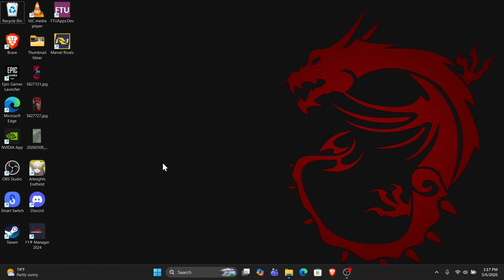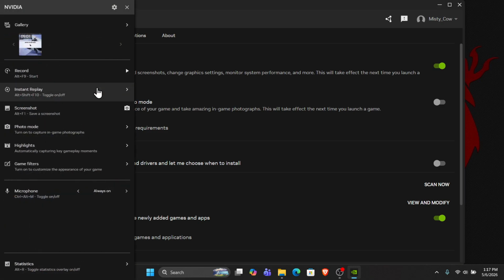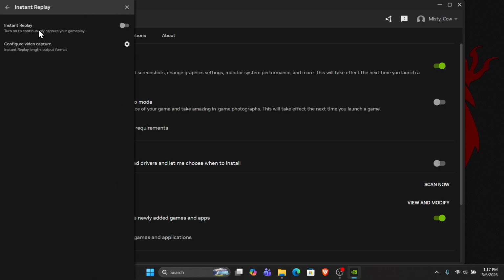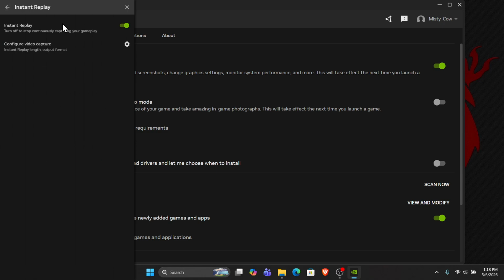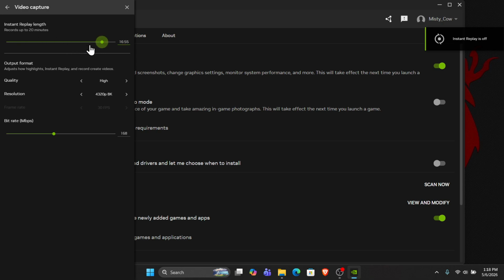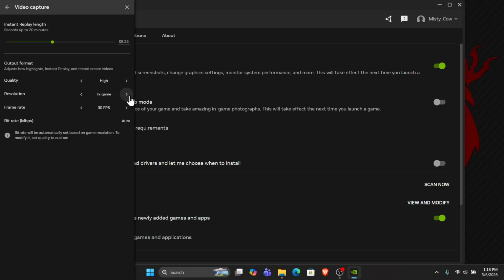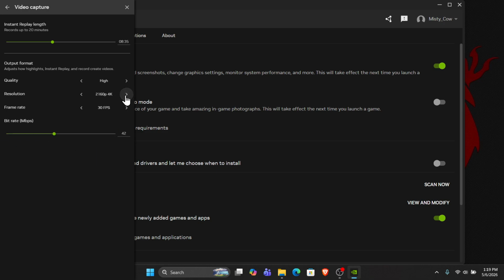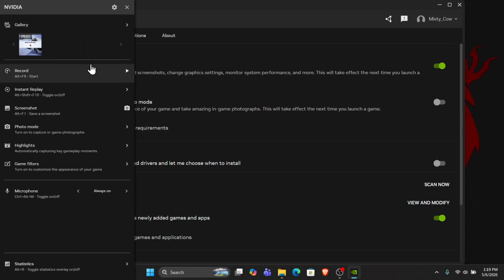How to Customize Recording Settings On NVIDIA App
In this video, you will learn how to customize recording settings in the NVIDIA App to achieve the best balance between performance and video quality. Whether you are recording gameplay, tutorials, or desktop activity, adjusting the right settings can significantly improve your output and reduce system load.

By the end of this tutorial, you will be able to tailor the NVIDIA App recording features to suit your specific needs, whether you prefer high-quality cinematic recordings or lightweight captures for quick sharing.

Cell Phone Tripod Adapter